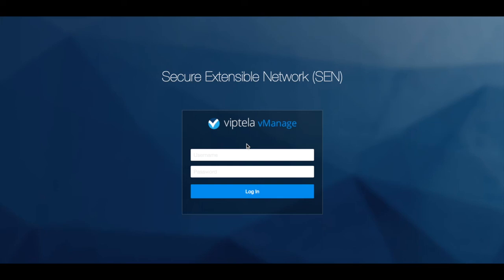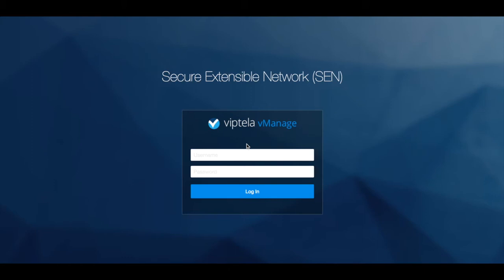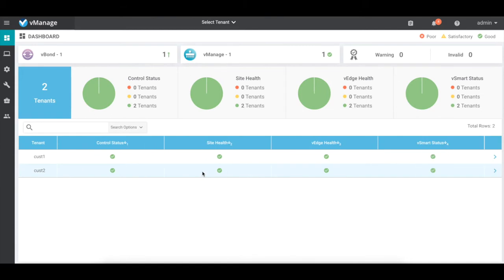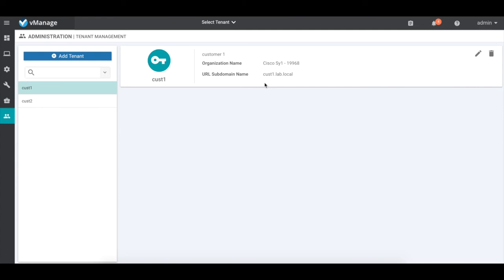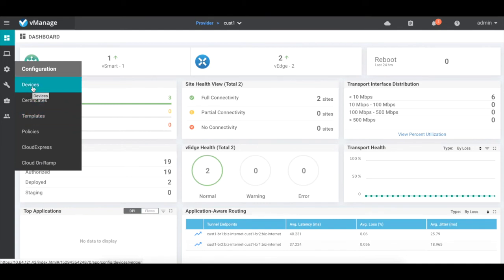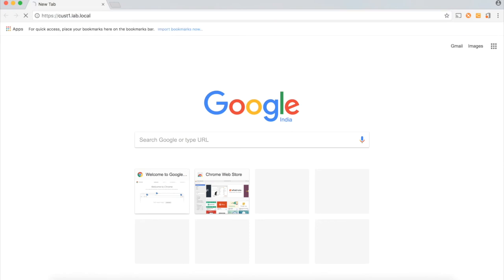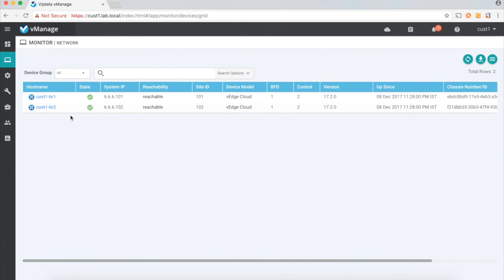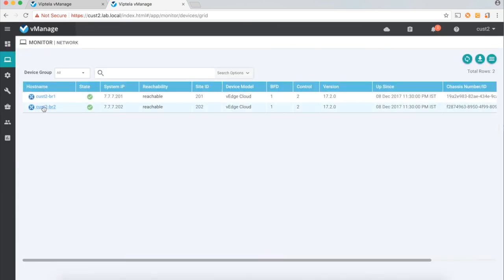Viptela (Cisco SD WAN) Multi-Tenancy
A short video describing the multitenant capabilities of Viptela (Cisco SDWAN solution)